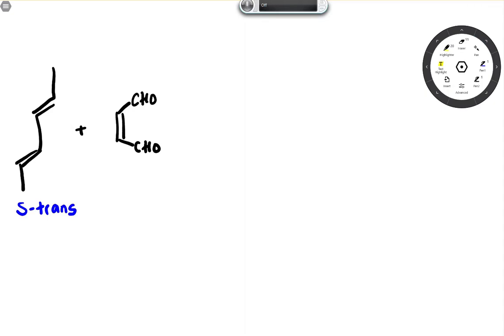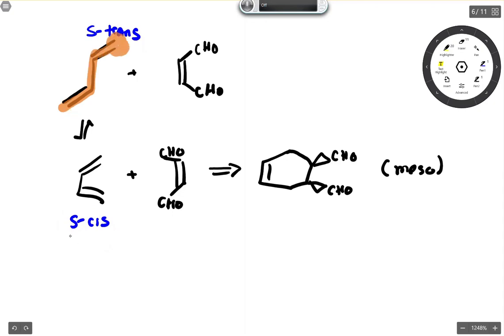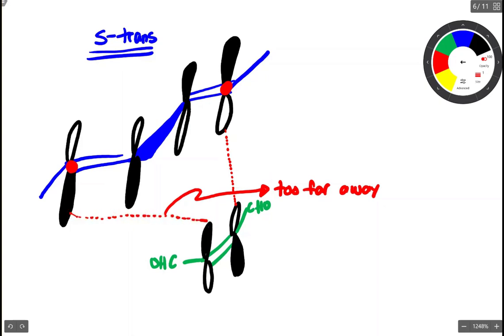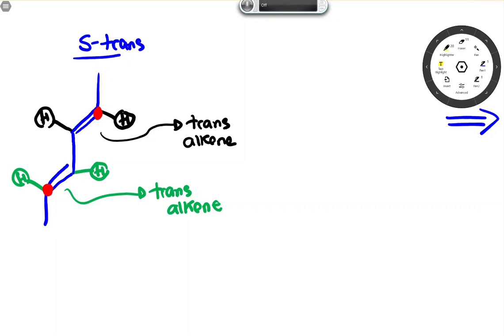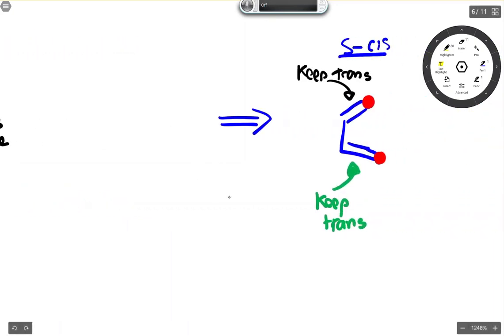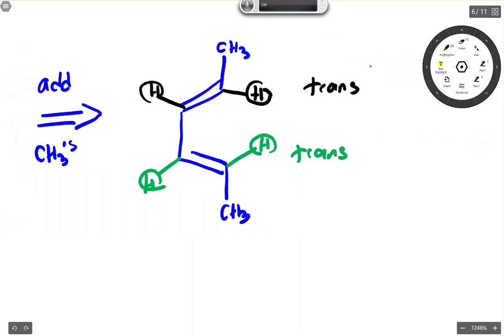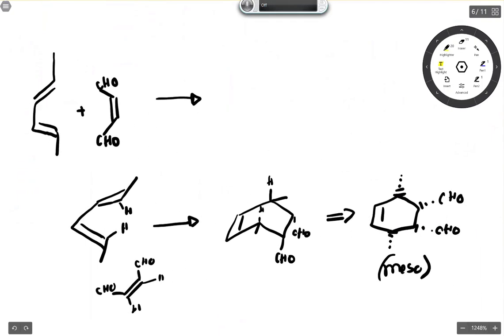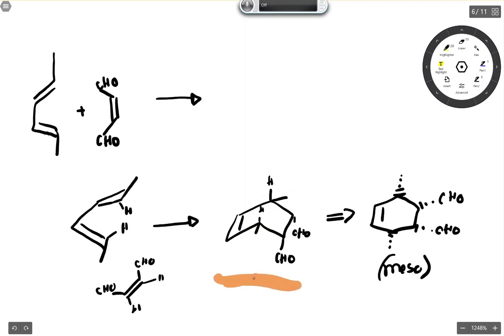Chapter 15: Diels-Alder Reaction Using an s-trans Diene